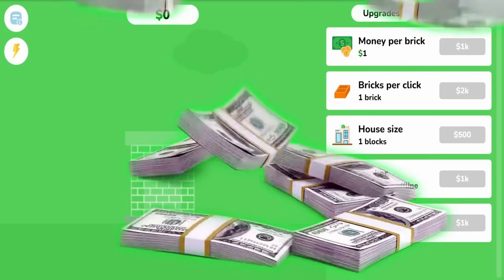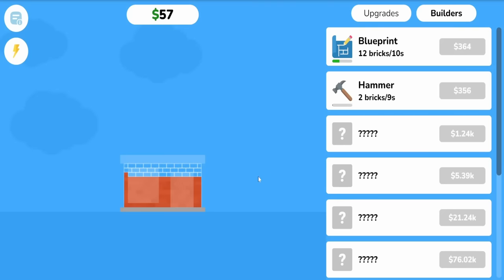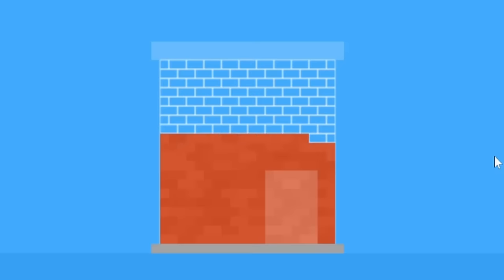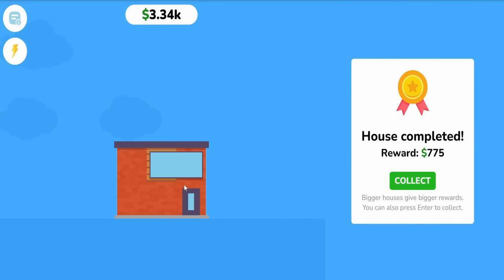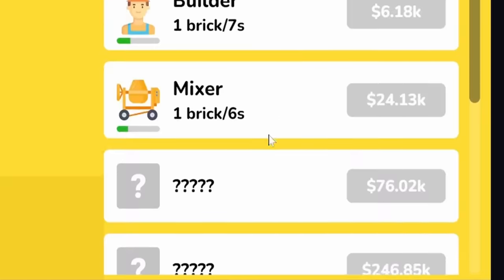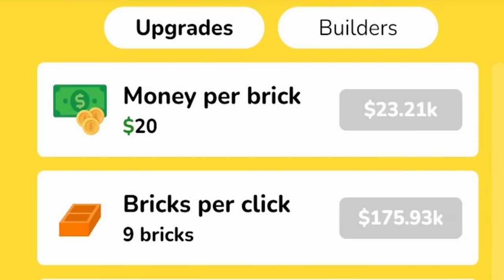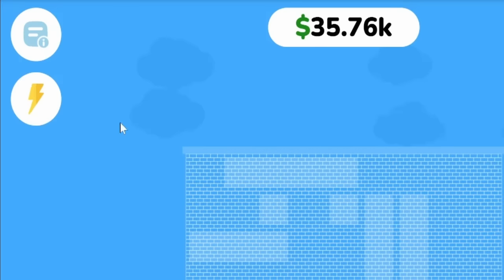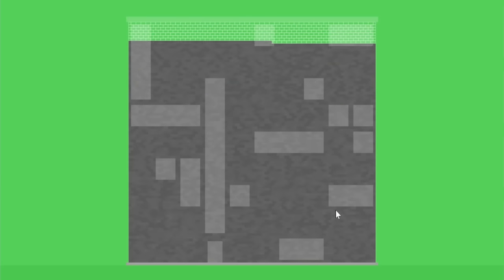Solving the Housing Crisis to Make MILLIONS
Can we build it? I sure hope so cuz it makes me lots of money!

Idle House Build:
Idle House Build is a clicker game where you build houses and upgrade your abilities. Place a brick with every click and use builders to speed up the building process, allowing you to earn money while idling.